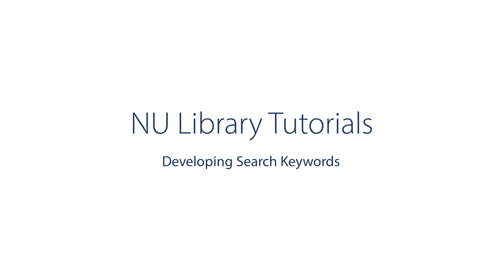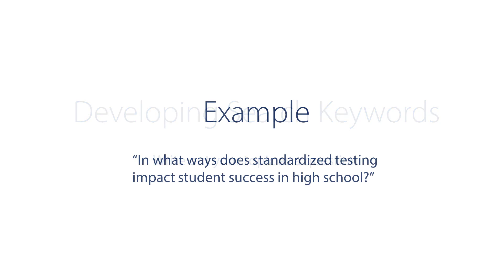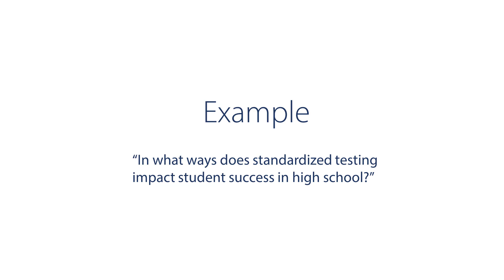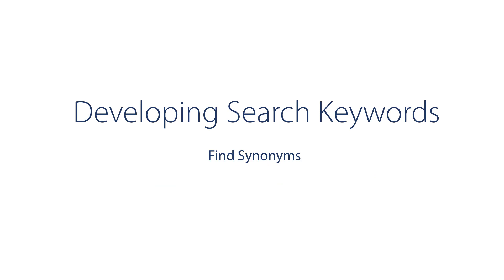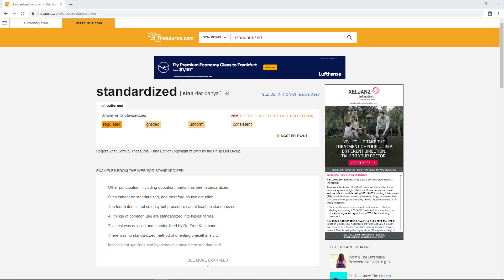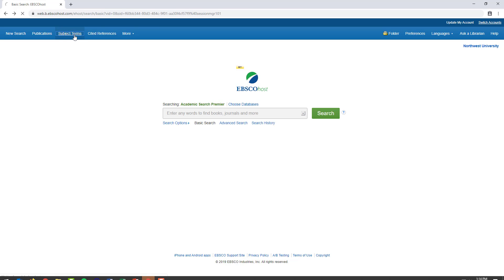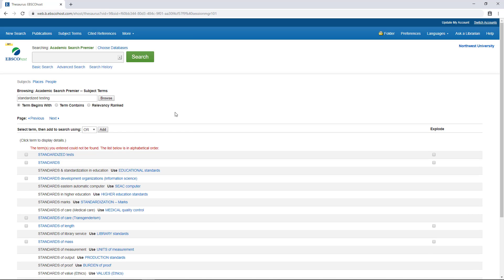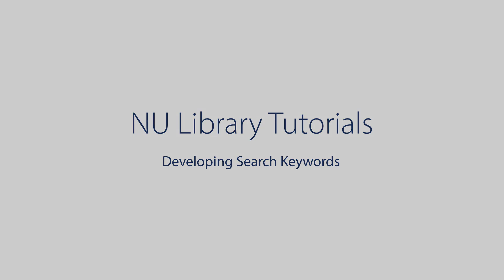Developing Search Keywords